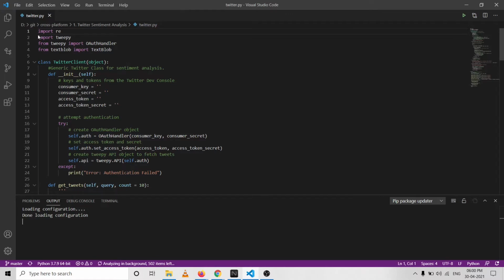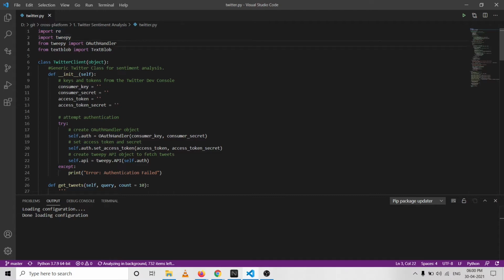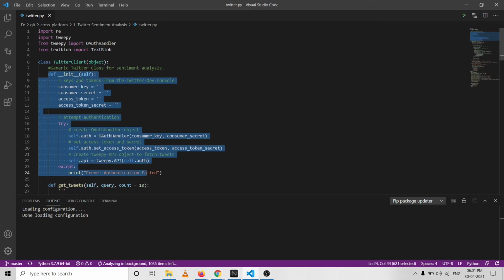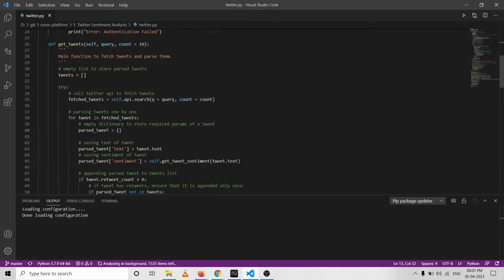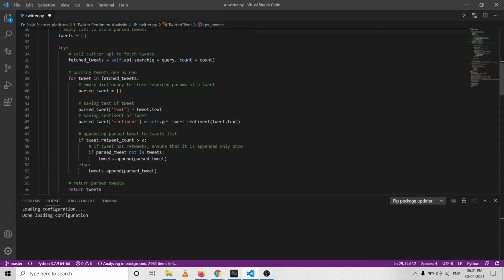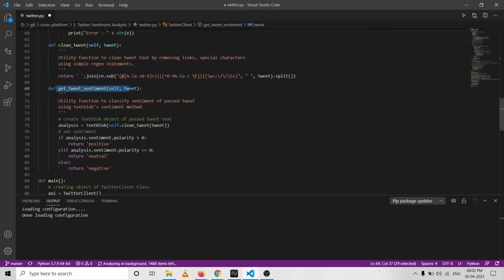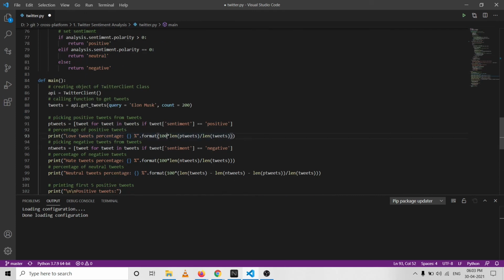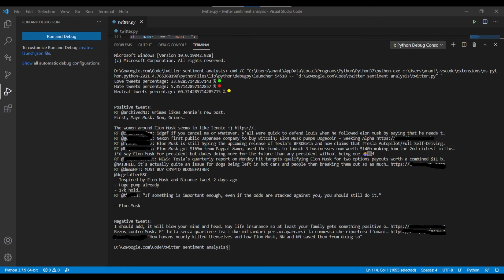Twitter Sentiment Analysis | Elon Musk query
Tutorial on how to do sentiment analysis on tweets fetched from Twitter.
We can pass custom query to fetch tweets in this video I have used Elon Musk as search query.